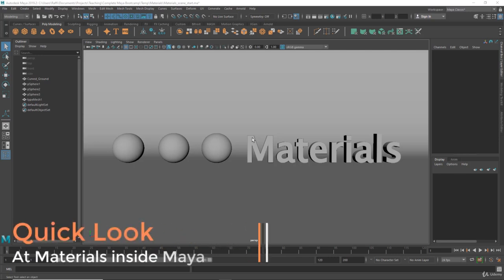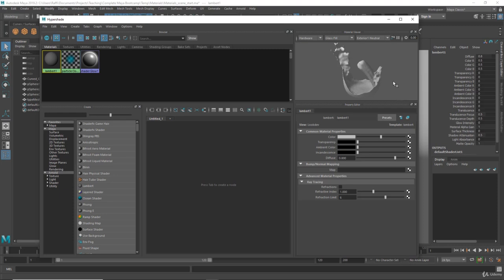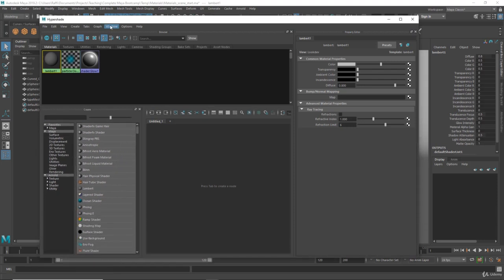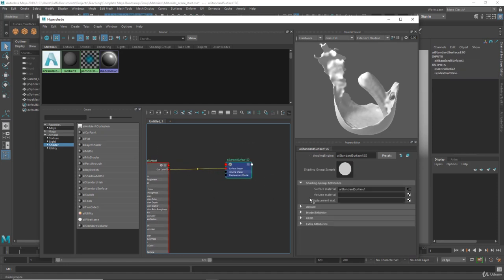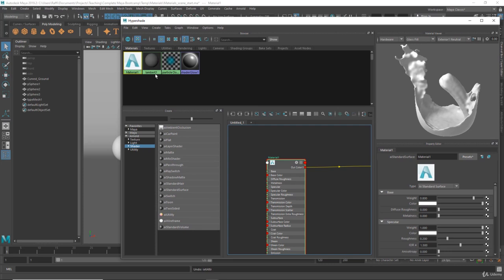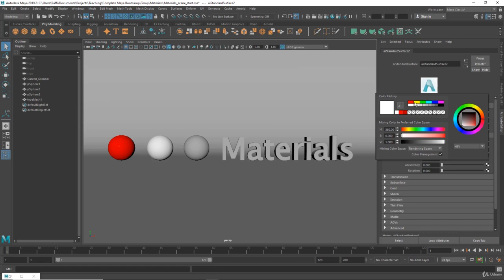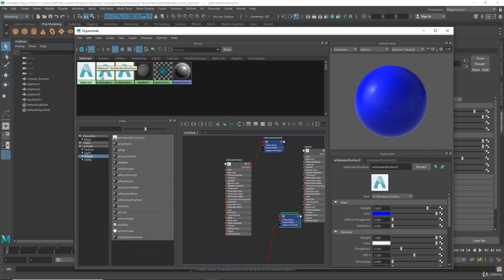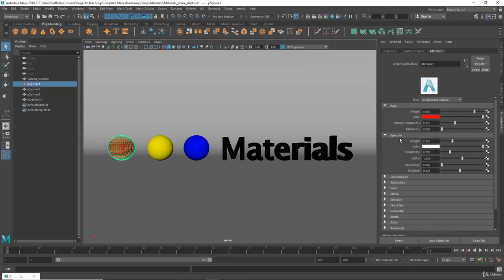Autodesk Maya Bootcamp | Quick Look at materials inside Maya